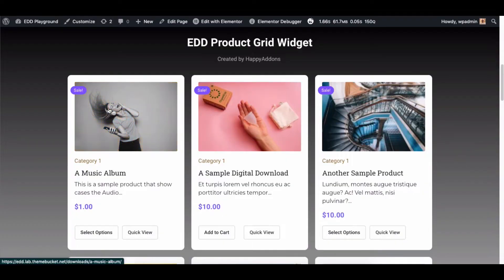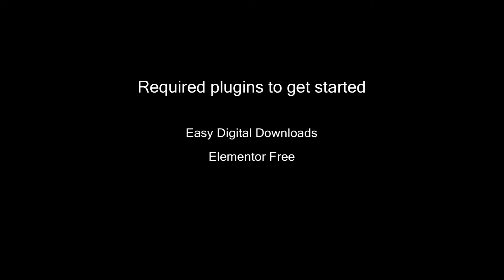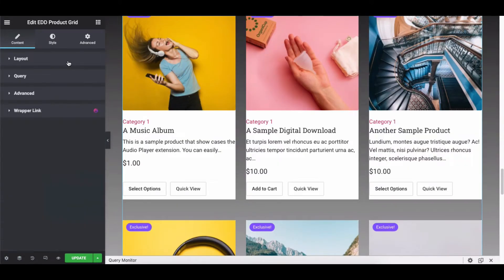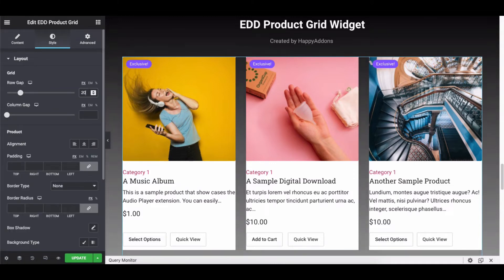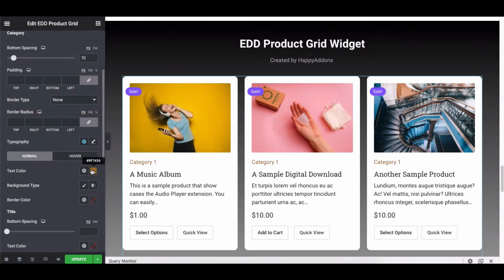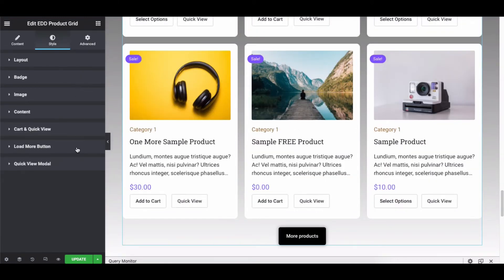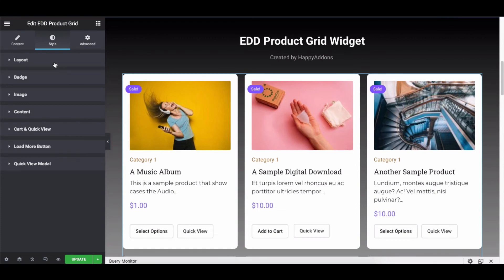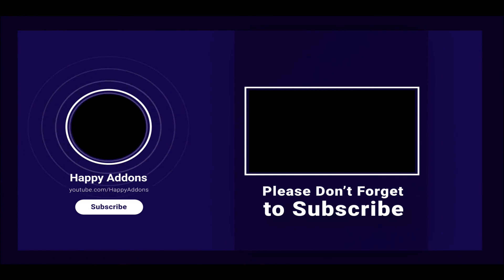How to Use Easy Digital Download Product Grid Widget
Are you having trouble displaying your Easy Digital Downloads products in precise grid alignment? It’s tough to design an EDD store as there is no integration between Elementor and EDD. But now team HappyAddons made EDD compatible widgets for you.

With the help of our Happy Addons Product Grid Widget, you can easily show your EDD products in Grid View. You can add a product image, price, details, and category to your gird items.

But before you move forward, you need to install & activate the plugins below:

Easy Digital Downloads
Elementor Free

Do make sure to install and activate the plugins.

Once you enter the Elementor editing panel, you can just start using the widget by adding it from the widget gallery. Then you’ll get a default view of the widget. Next, you can customize the widget based on your website’s design. You can add color, fonts, resize the images, columns, and more.

Let’s see how to use the Product grid widget on your EDD store

Time-stamp:

0:5 Introducing the EDD product grid widget
0:25 Explaining the widget
1:00 Required plugins
1:20 Adding the widget to the editing panel
1:42 Customizing content
3:03 Styling the widget
6:53 Advanced functions